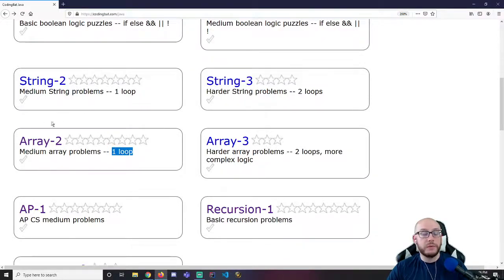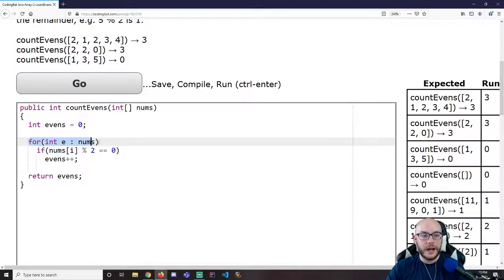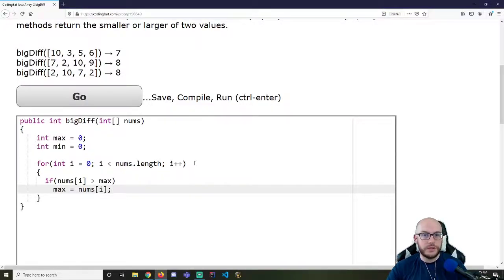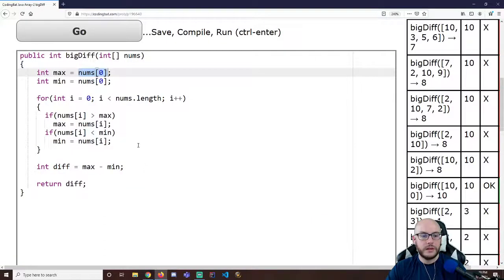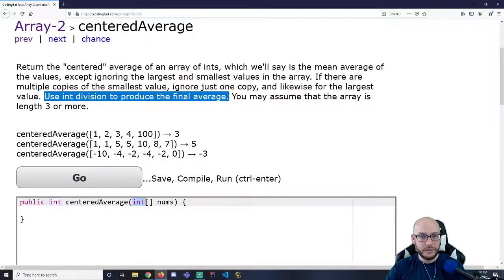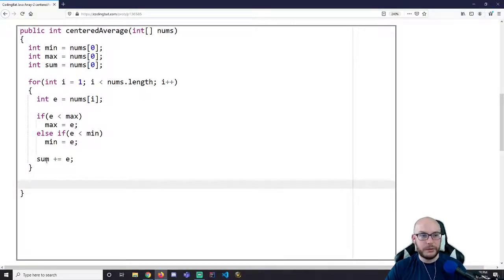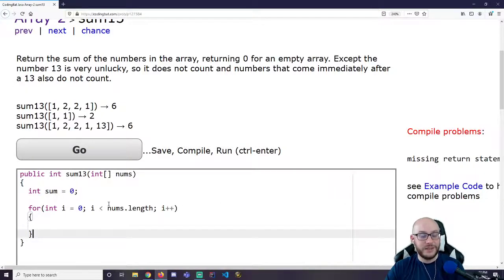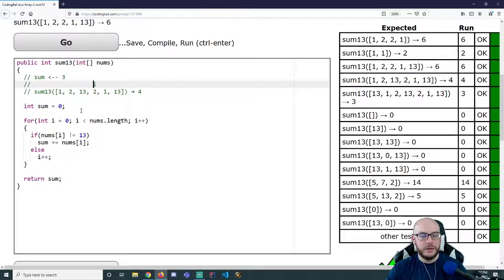[CSP] CodingBat: Arrays-2 (Part 1)